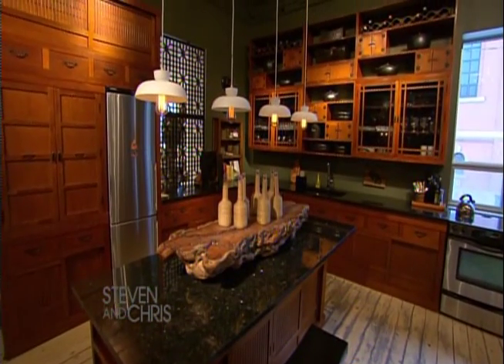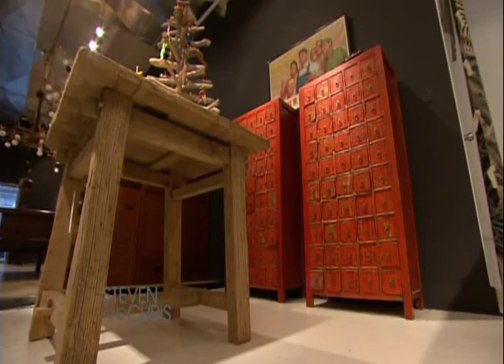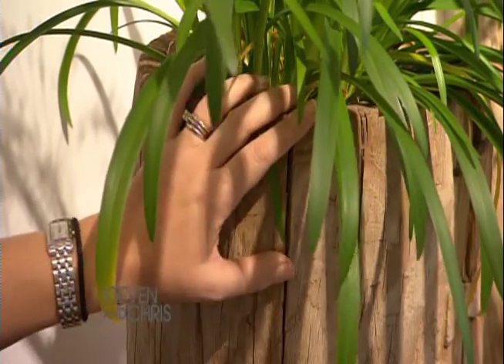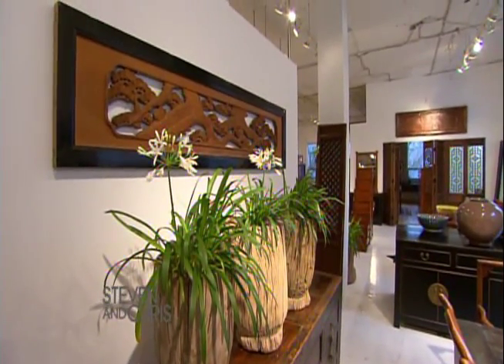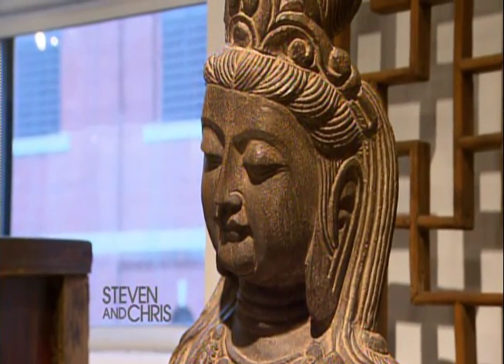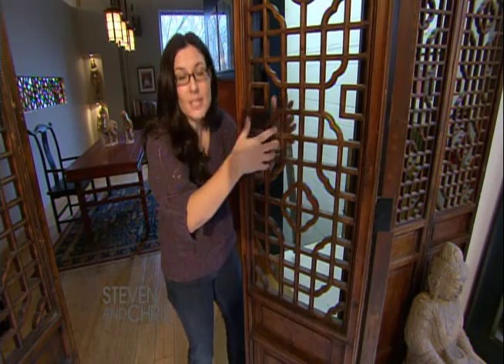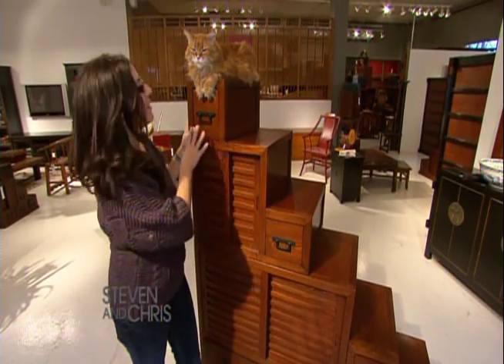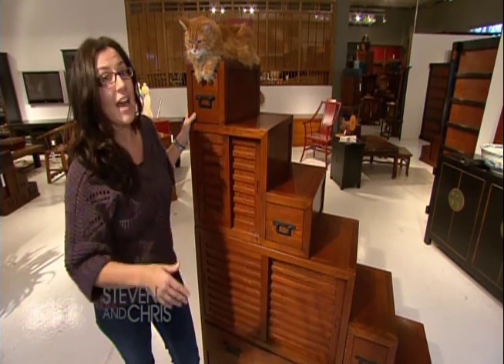Greentea Design on the Steven and Chris Show